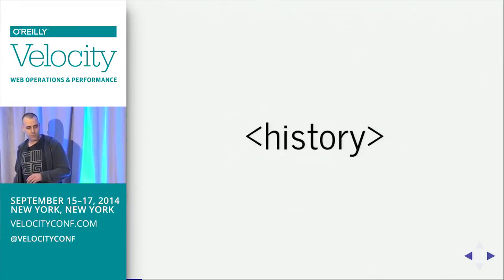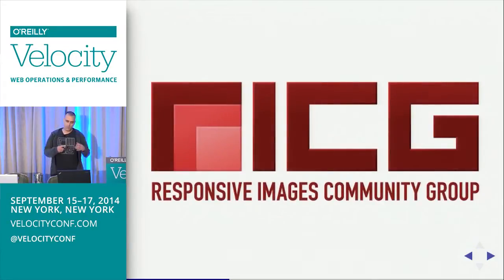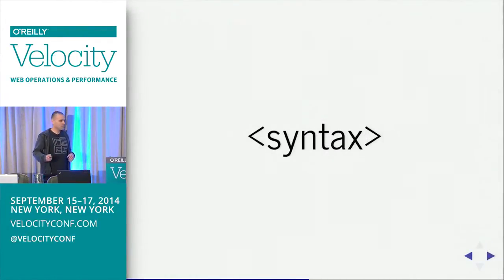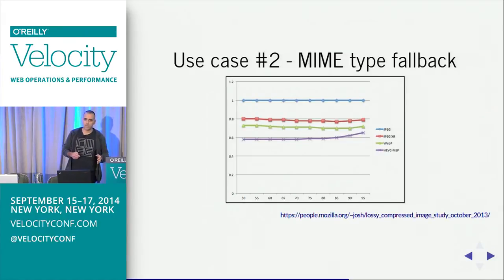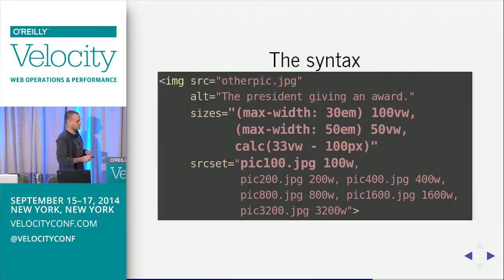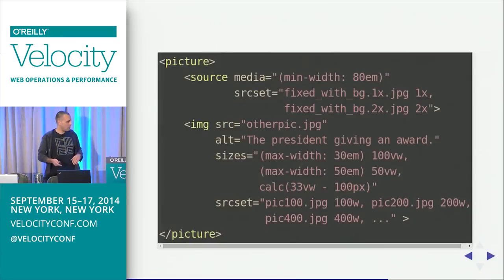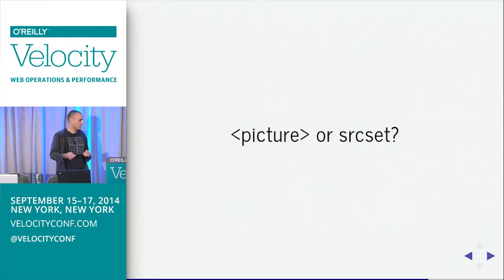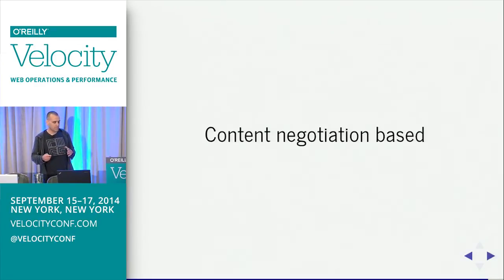Responsive images are coming to a browser near you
After over 2 years of community effort, we have finally reached the stage where a native responsive images solution is right around the corner. Major browsers and the Responsive Images Community Group are working hand in hand on the picture element specification, and implementations are under way.

In this session we will discuss the various use cases the specification handles, the native solution for them, the matching syntax for each one, do’s and don’ts when it comes to polyfilling, and the state of current implementation efforts.